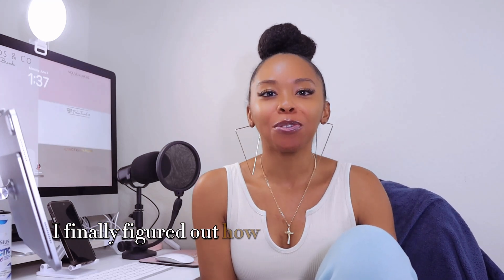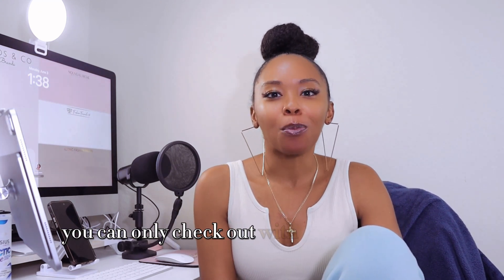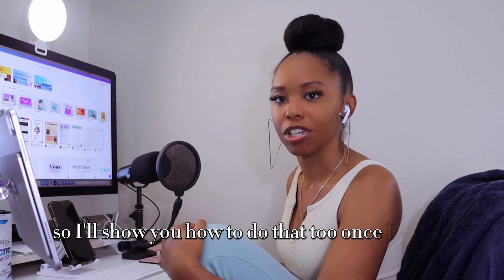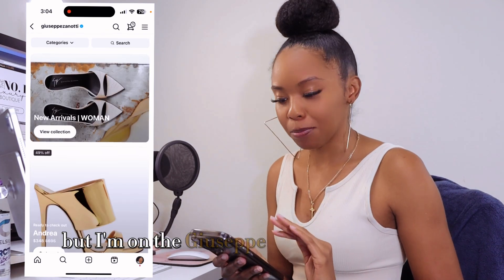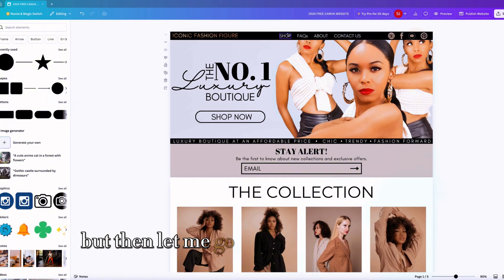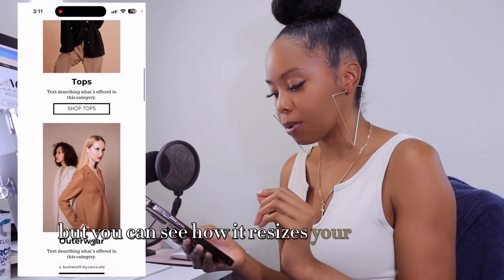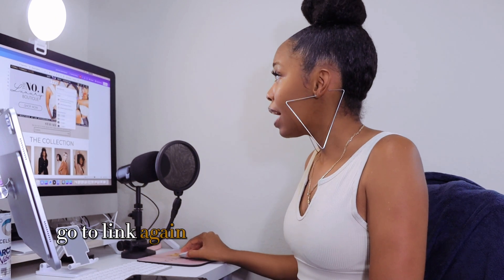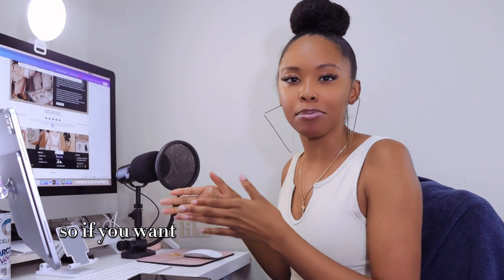Free Canva Website With Multi-Item Checkout HACK That Actually Works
☀️🔥Day 4 of Heatwave Hustle: The Ultimate Summer Success Bootcamp with Iconic Fashion Figure!

I’m back with a major update to my Free Canva Website. Ready to take your free Canva website to the next level? In Day 4 of Heatwave Hustle, we're diving into the 2024 update of my free Canva website. Today, not only am I providing you with a new website template, but I’m also revealing a newly discovered way to connect a shopping cart to your Canva website that allows for MULTI-ITEM CHECKOUT. This upgrade will make your site more professional and user-friendly, perfect for your growing business.

Day 4: Free Canva Website Part 2 - New Template & Multi-Item Checkout

In this video, you'll learn:
1. How to Use the New Website Template: Step-by-step instructions to customize and optimize your new template.
2. Connecting a Shopping Cart: A simple, effective method to integrate a shopping cart that supports multi-item checkout on your Canva website.
3. Enhancing User Experience: Tips to make your website more engaging and easy to navigate for your customers.
4. Boosting Sales: Strategies to increase your sales with the new multi-item checkout feature.

Why Upgrade Your Canva Website?
* Professional Appearance: Make your website look polished and credible.
* Improved Functionality: Offer a seamless shopping experience to your customers.
* Increased Sales Potential: Encourage more purchases with multi-item checkout.

🤑🤑 Ready to hustle? Start your summer with a sizzle and hustle your way to success!

* Share your progress with HeatwaveHustle

👉 Have questions? Drop them in the comments below, and we'll answer them in our upcoming videos!

Get ready to hustle and make this summer your season for success. Let's do this together!

This video was edited with CapCut Pro.

Time Stamps:

00:00 - Upgrade Your Free Canva Website with MULTI ITEM CHECKOUT! + New Website Template | Heatwave Hustle Day 4

01:18 - Design a FREE WEBSITE in Canva with Me!

08:56 - Free Canva Website Template Final Results

11:08 - How To Link The Multi-Product Checkout to a Free Canva Website

13:40 - Mobile Version of the Free Canva Website

14:20 - How to link a page in Canva

15:04 - How to download my free Canva website template

Iconic Fashion Figure:

ClubHouse - @fashionicon

Amazon Store: